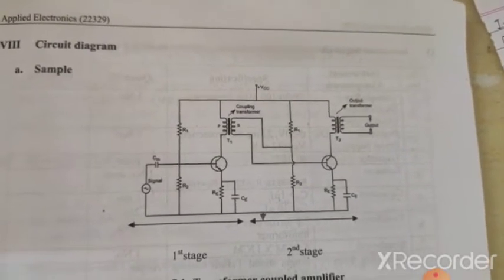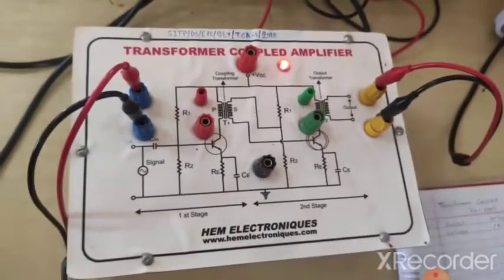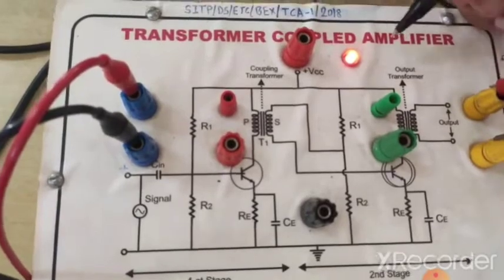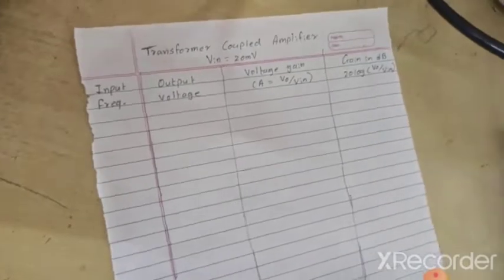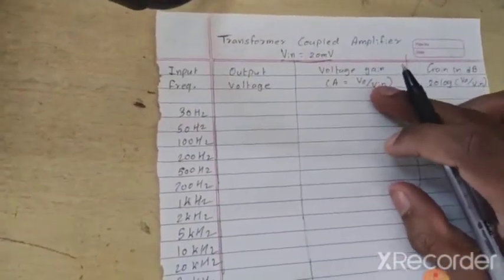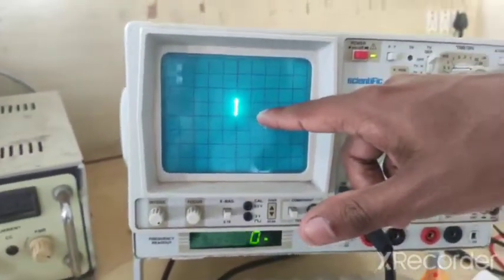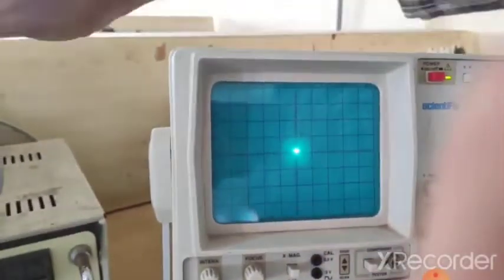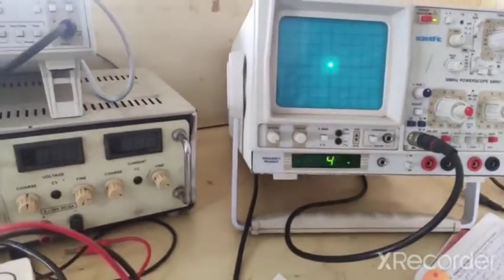Experiment 7& 8 Transformer Coupled Amplifier